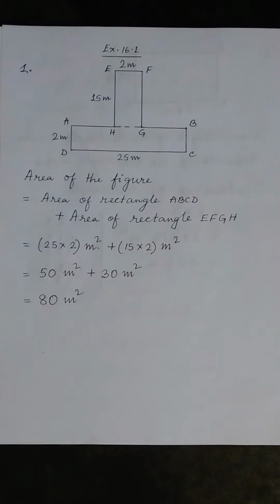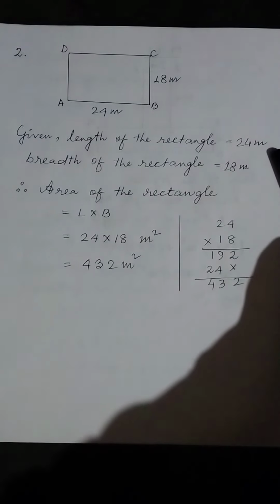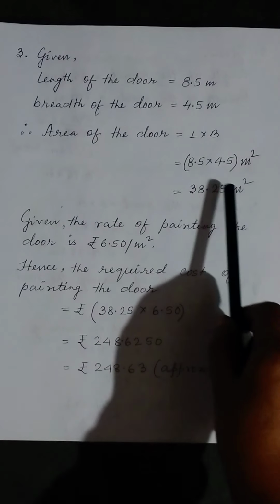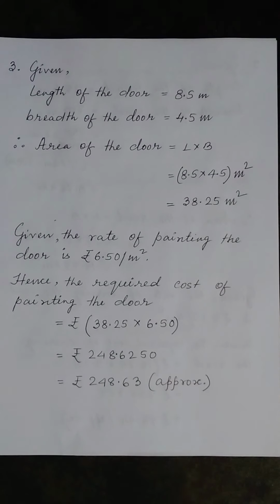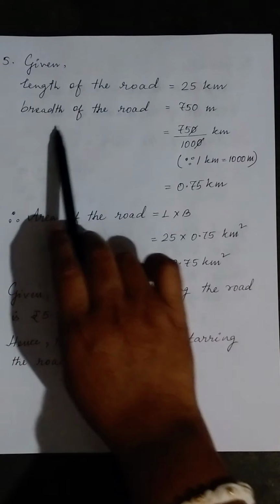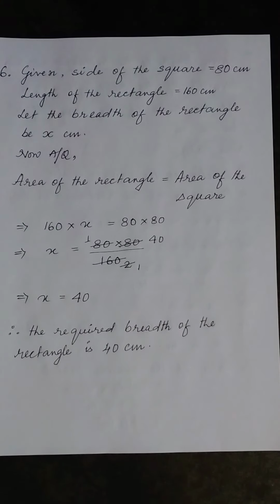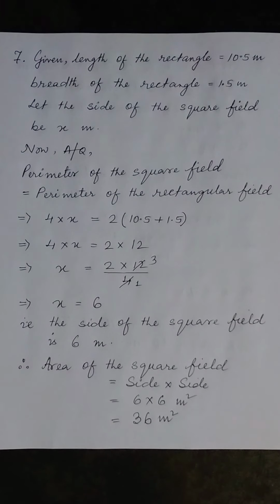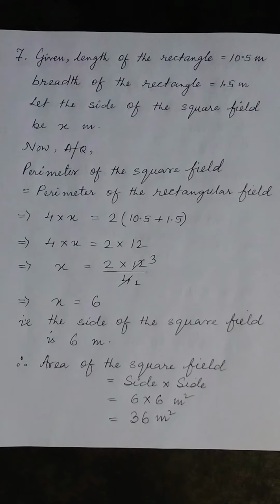Perimeter And Area/ Ex.16.1( 1,2,3, 5,6,7)